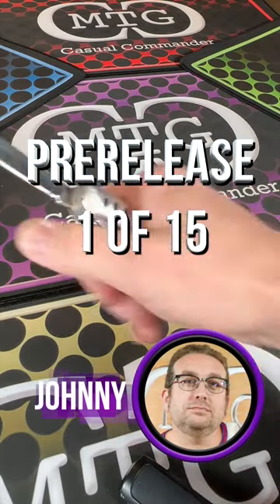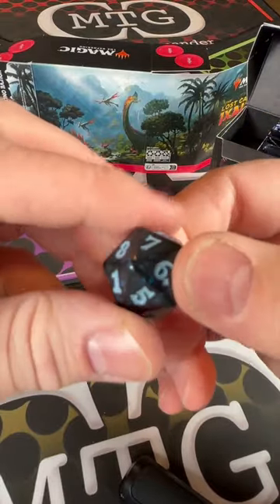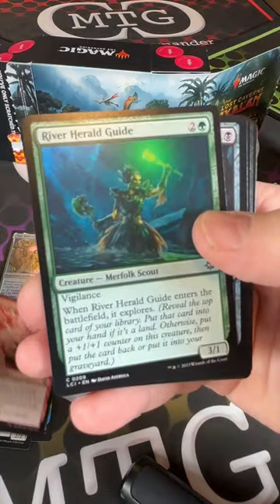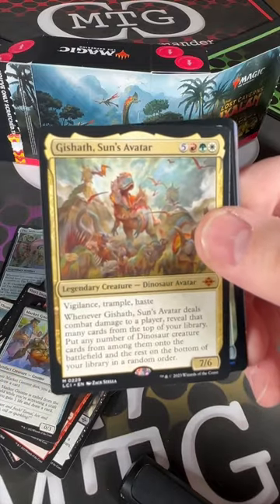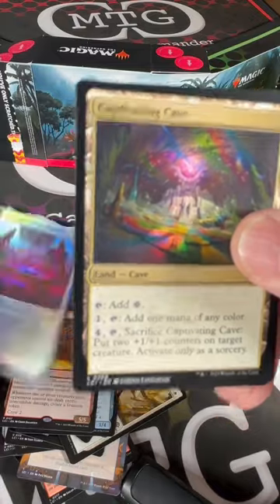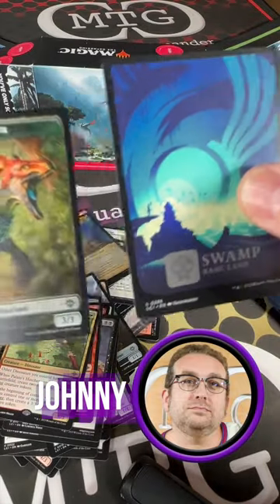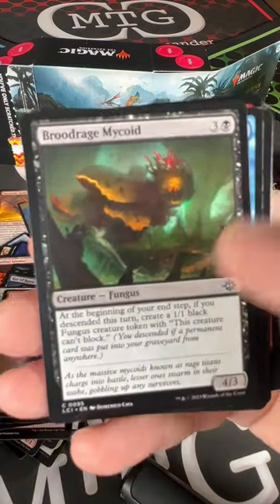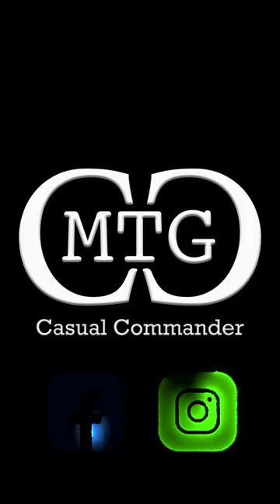MTG Casual Commander : UNBOXING - JOHNNY - Lost Caverns of Ixalan Prerelease Kit 1 of 15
Johnny is going to start us off today with The Lost Caverns of Ixalan prerelease kit (1 of 15). We are doing a good, old fashioned, value competition battle to see which one of our players is the most lucky when it comes down to finding those value cards. We will only be counting cards over a dollar. Let's get this thing started, Johnny!!!

We have an entire case of prerelease kits to open for Don Father Games.